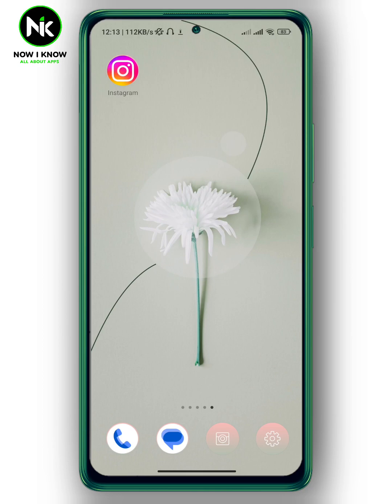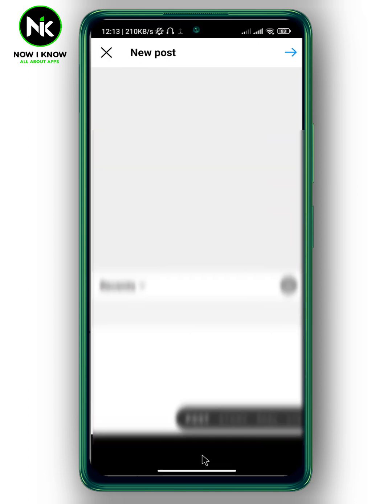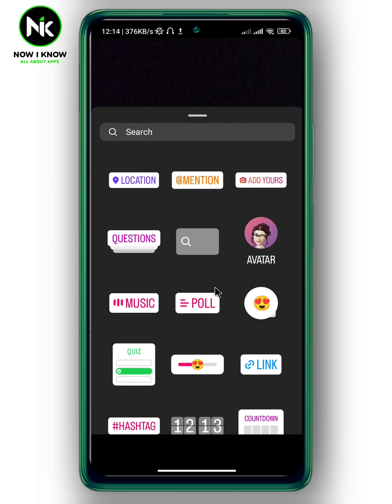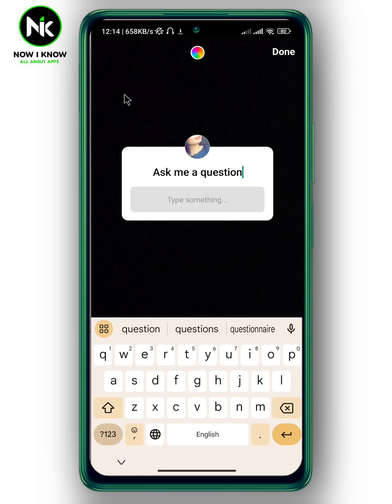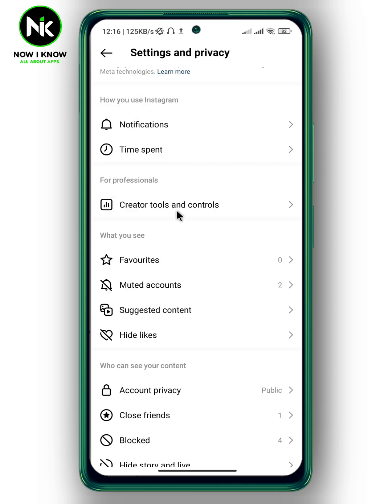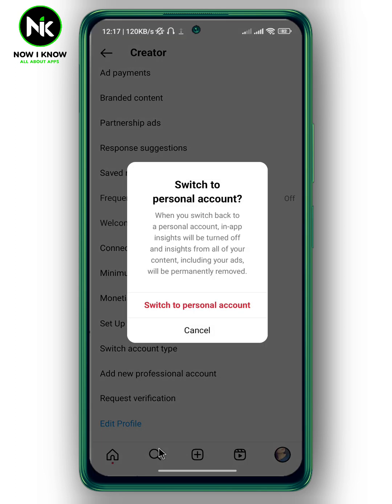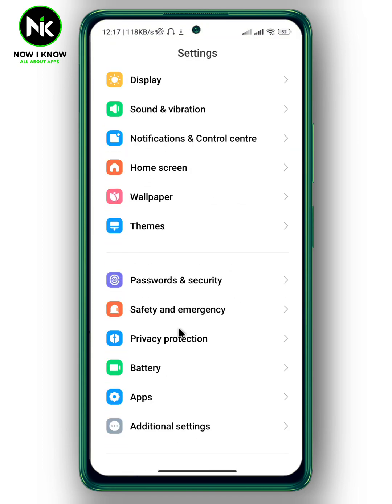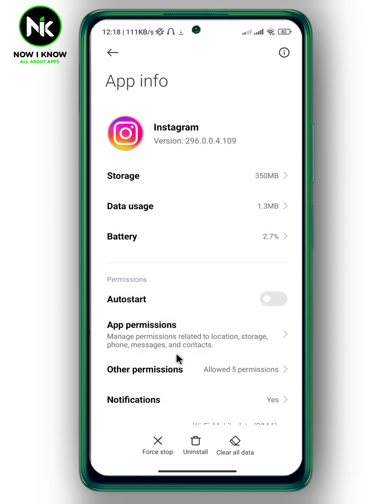How To Fix Missing Instagram Stickers 2023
How to fix missing Instagram stickers ? This is the most common questions that most Instagram users worldwide ask themselves. Although Instagram has made it possible to fix missing Instagram stickers , most Instagram users have difficulty finding this “ How to fix missing Instagram stickers ” feature, primarily because of its confusing interface. But we are here to answer these questions and assist you as best as possible.
Here is everything you need to know about how to fix missing Instagram stickers on the mobile app. (android or iphone).
00:00 Introduction
00:31 How to fix missing Instagram stickers